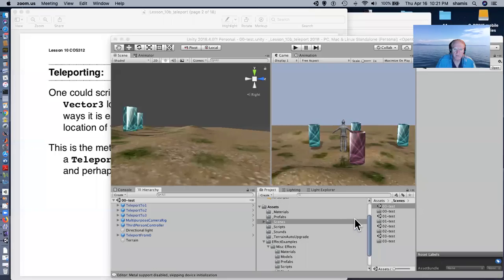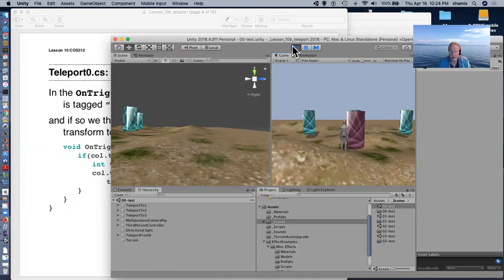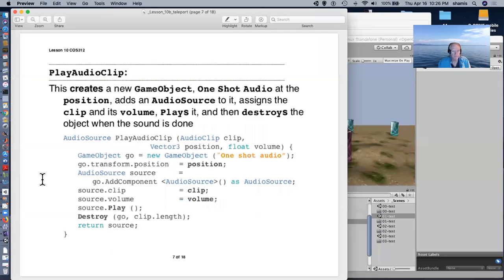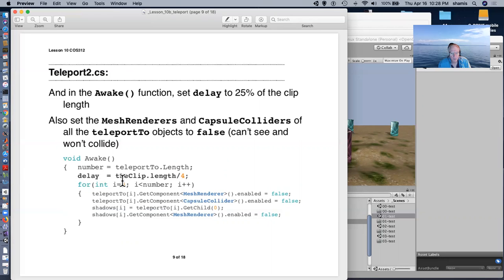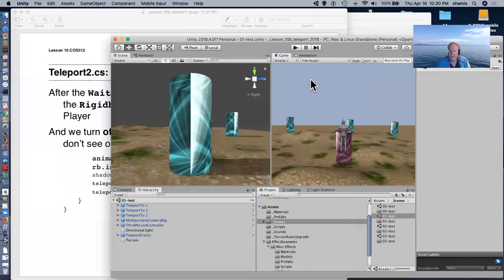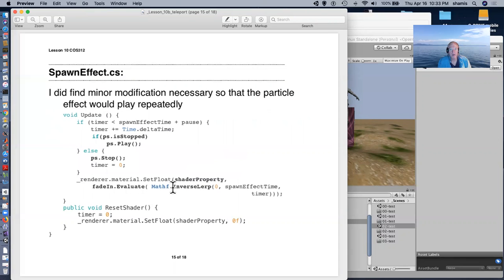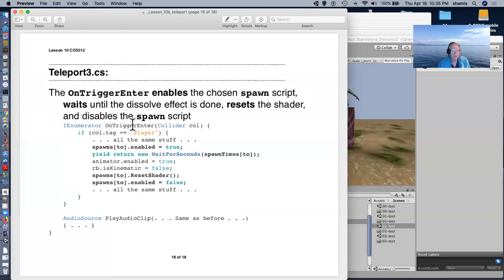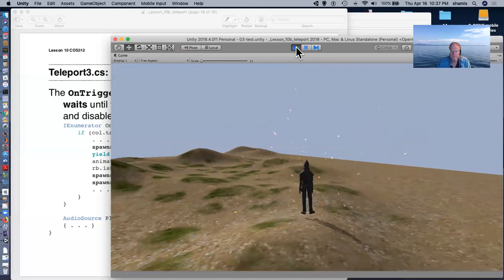COS312_10b_Teleporting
We explore teleportation, jumping instantly from one point in the world to another.